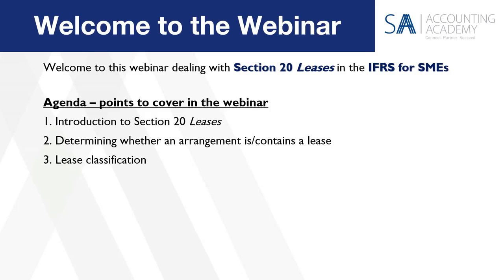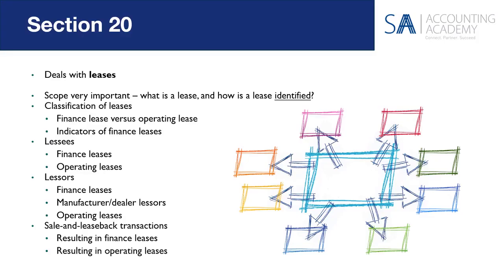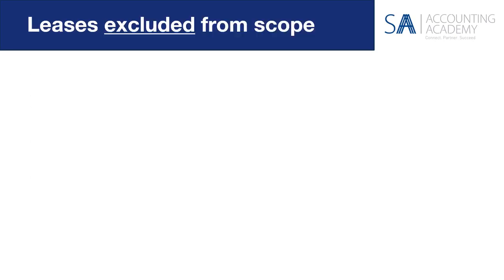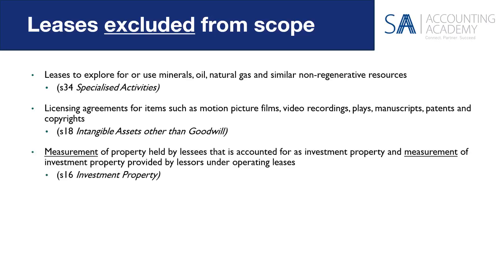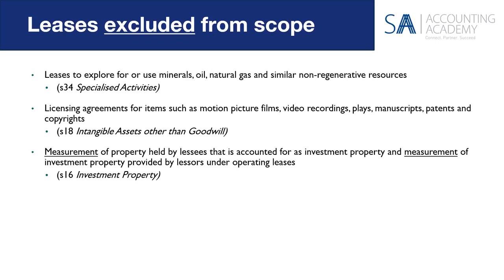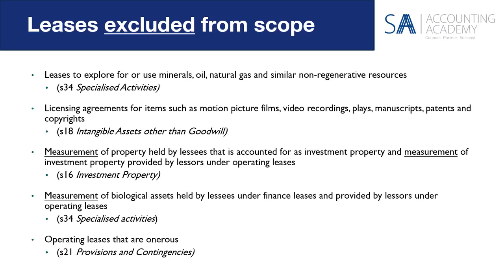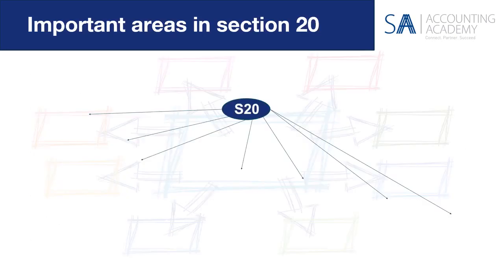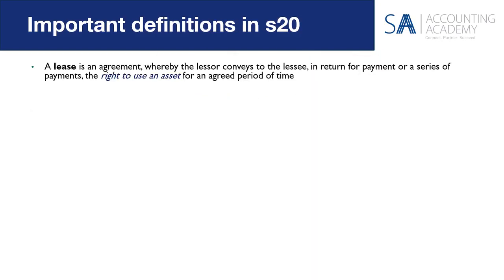IFRS for SME Section 20 Leases Introduction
IFRS for SME Section 20 Leases

This is a 10-minute introduction that form part of the IFRS for SME Section webinar series.

This webinar deals with knowing how to identify lease arrangements qualifying for recognition, knowing the difference between a finance leases and an operating leases, understanding the rights and obligations of the lessor and lessee, understanding how to account for lease payments; and understanding how to recognise and disclose leases in the AFS.

 This webinar is presented by Anton van Wyk CA(SA) and hosted by SA Accounting Academy.